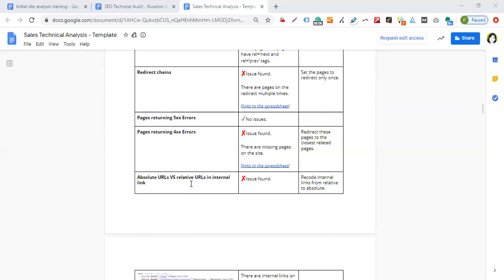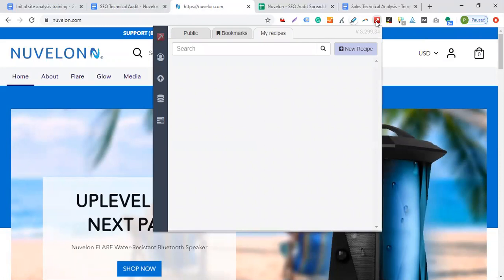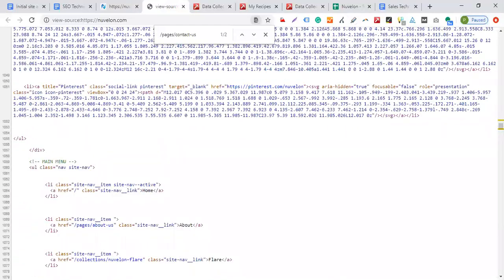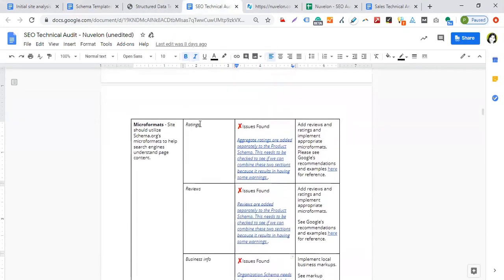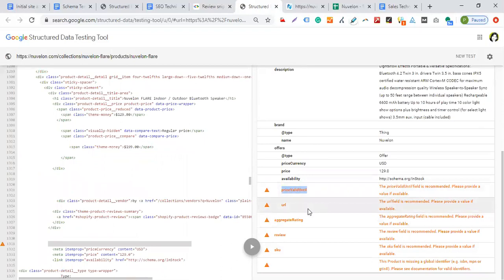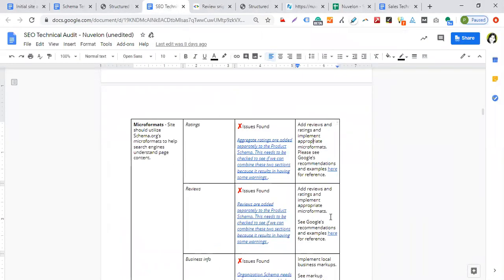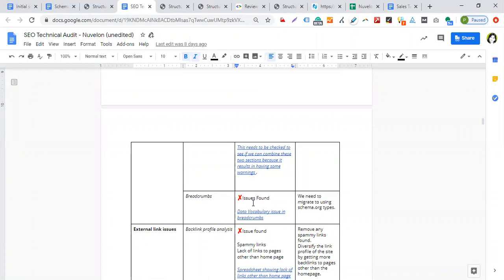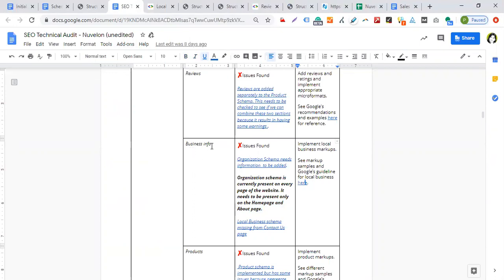SEO Audit Training part 3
training DSAs to do tech audit